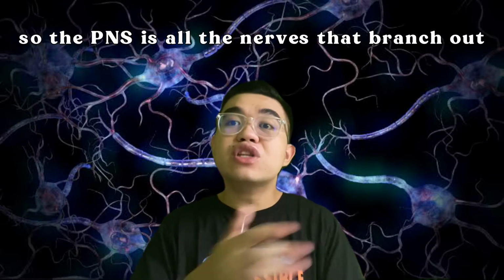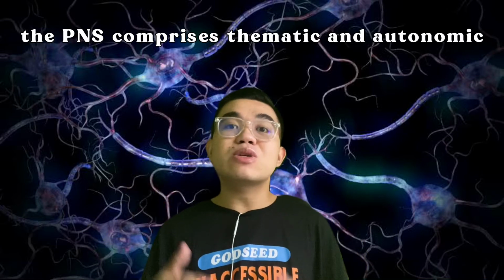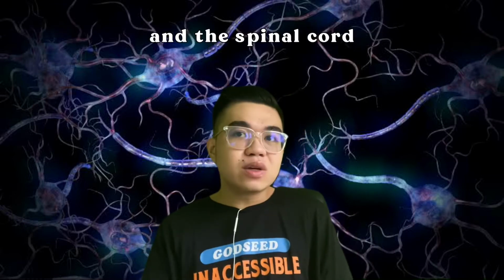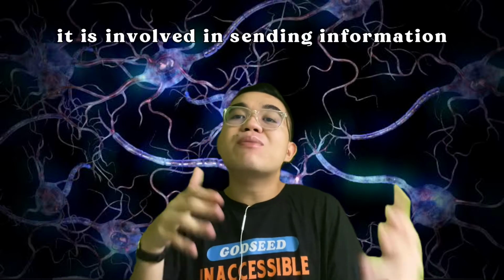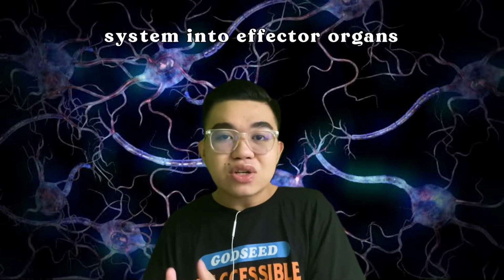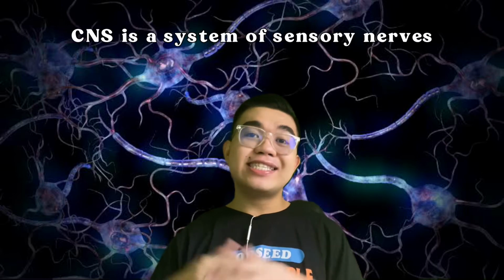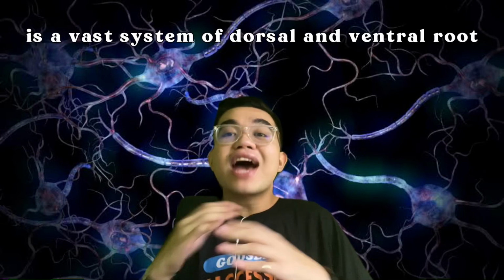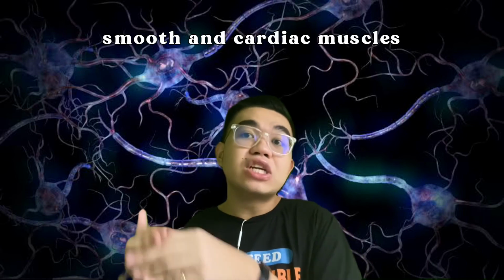Peripheral Nervous System vs. Central Nervous System || PHYSIO/BIO PRELIM TASK! 🧠✨📚